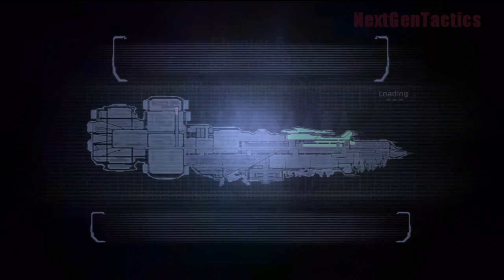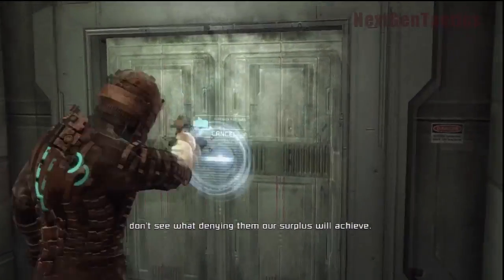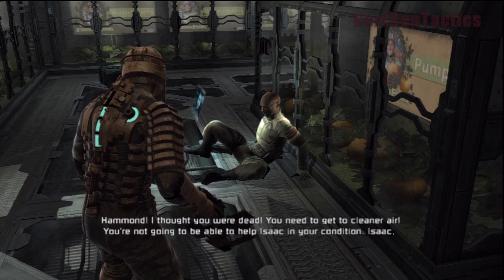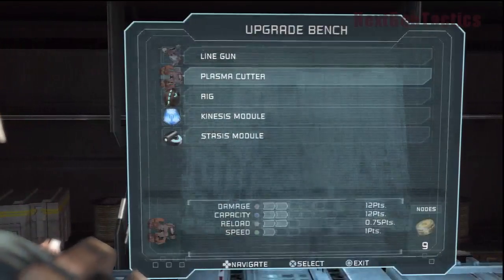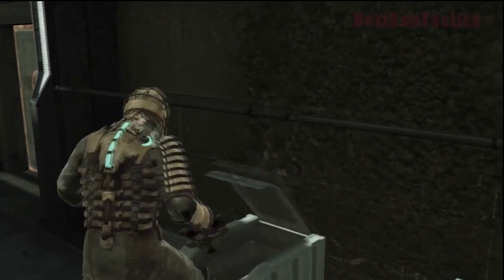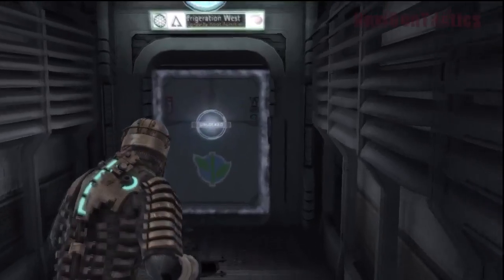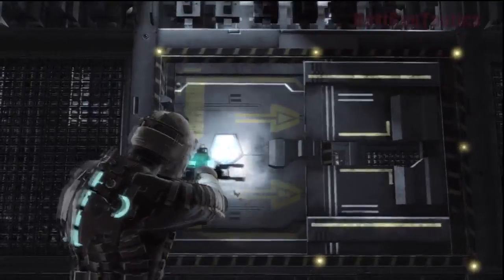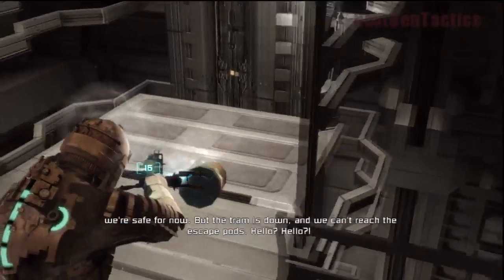The Environmental Space is a Dead Hazard (Part 1 of 3)